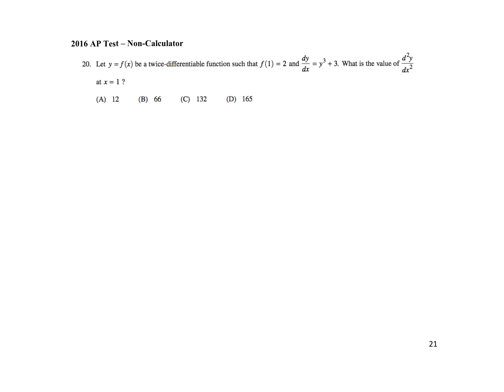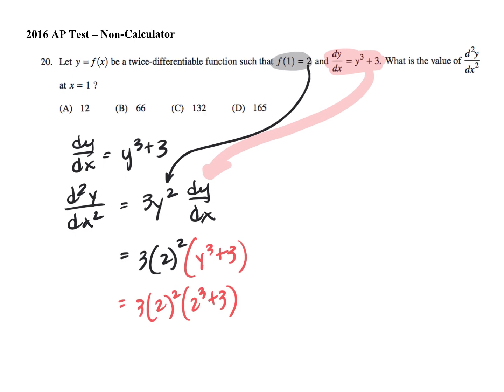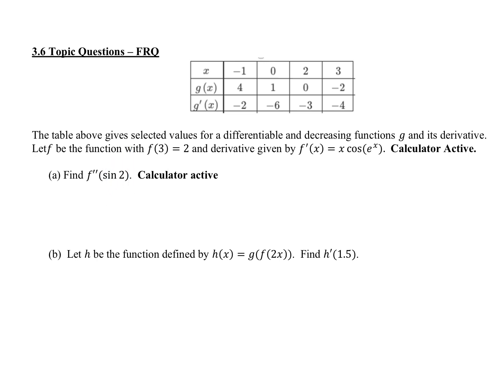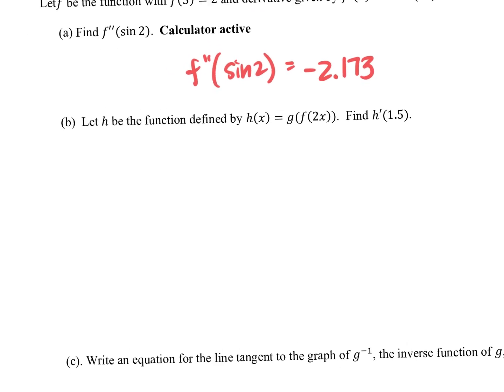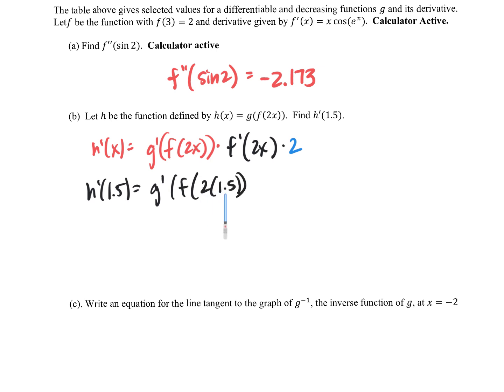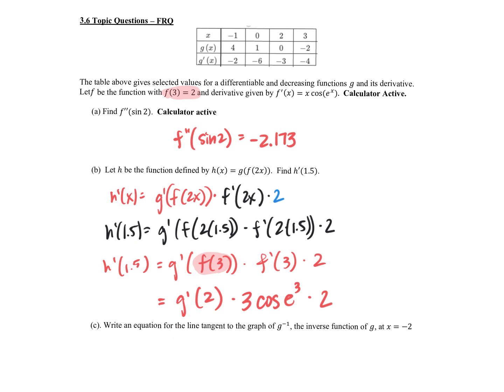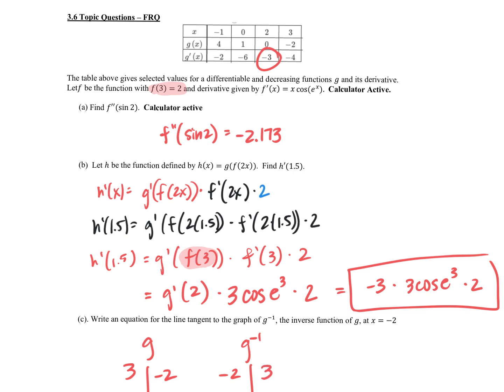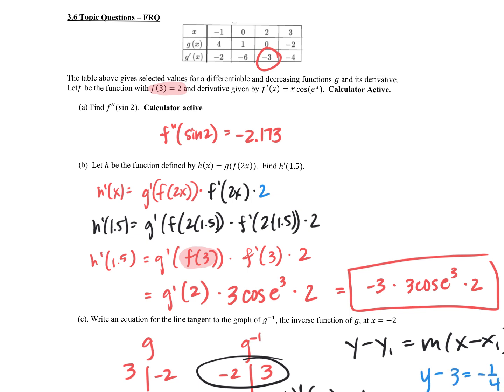Ap notes unit 3